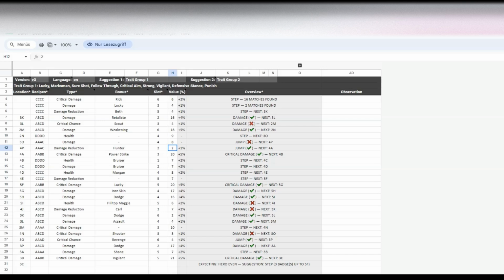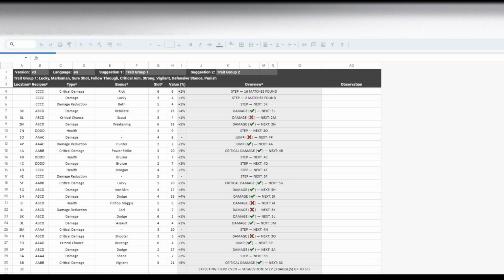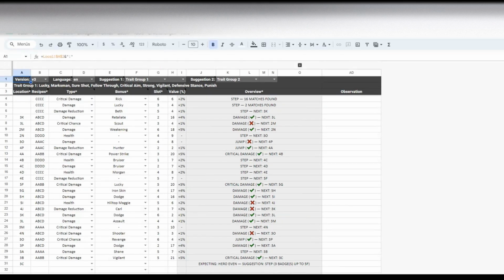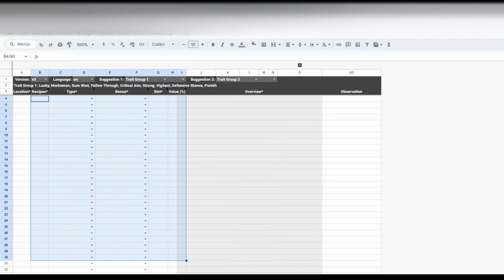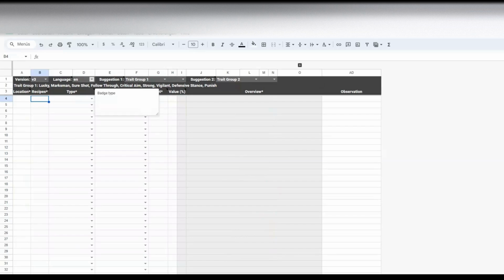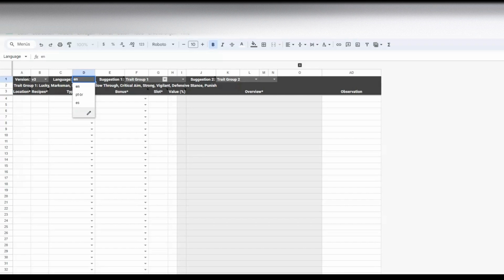TWD No Mans Land - Badge Crafting Log (Natsu Version) - Part 1 Preparation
this crafting log was created by Paste and modified by NatsuDark. Thanks you both for this great work 👍

Jump Recipes:
AAAC
AAAD
BCCC
CDDD